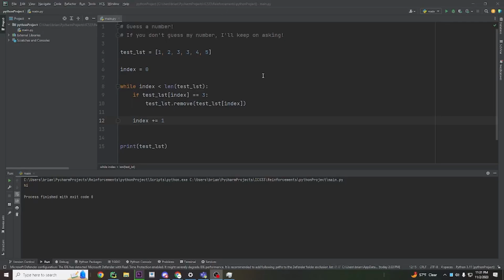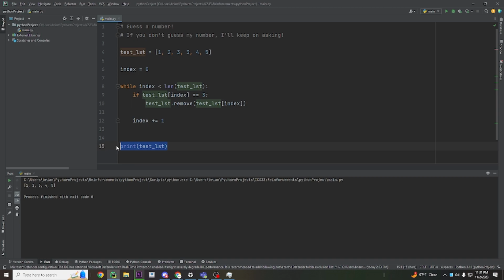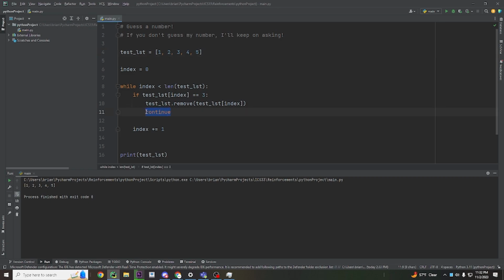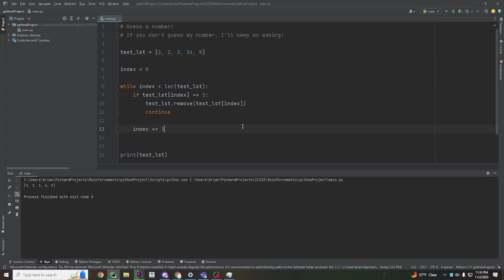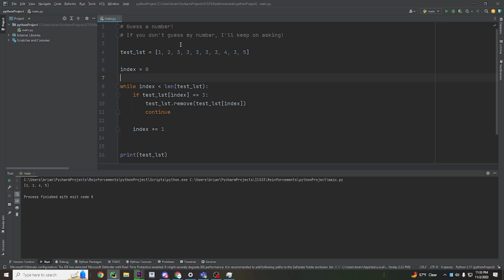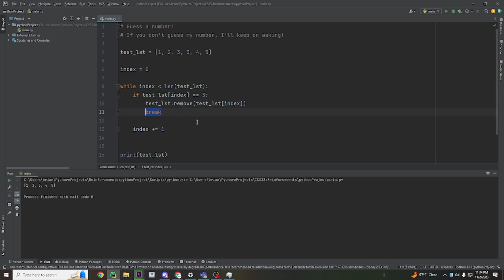Brief overview abt continue/break statements